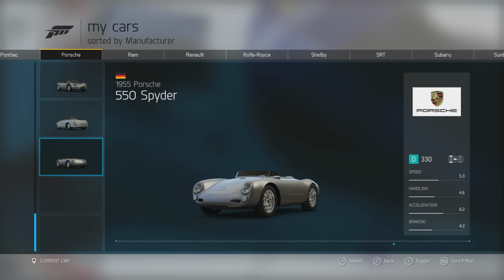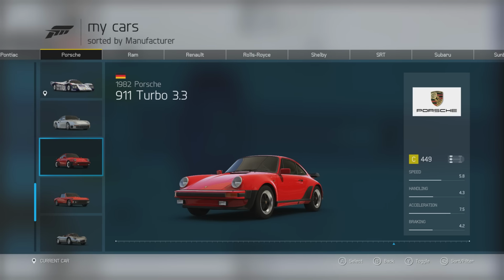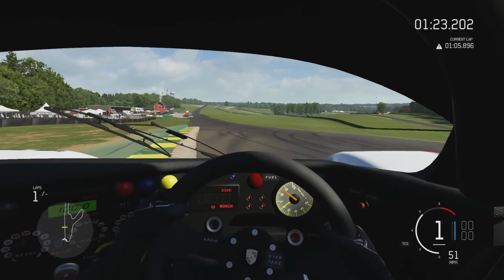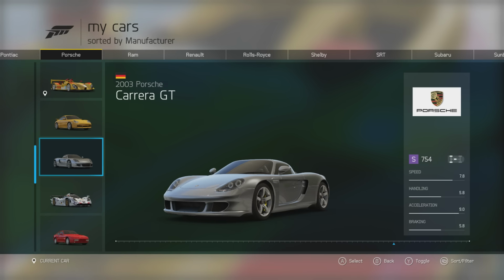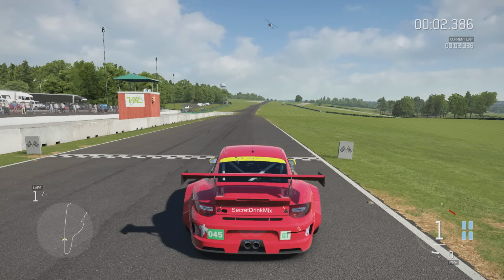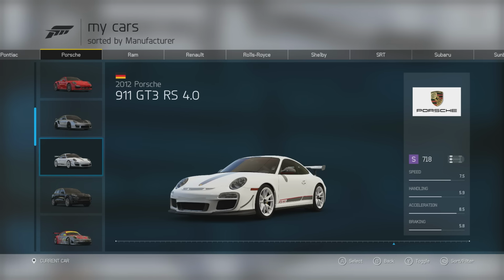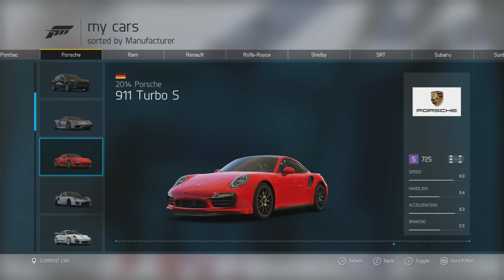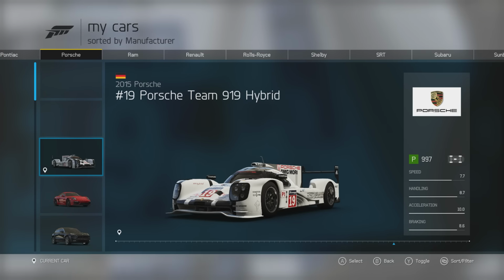Forza Motorsport 6 - Porsche Expansion Review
A long waited expansion of the game featuring one of the biggest sports car manufacturers around, twenty one cars (nine of which are new to the series along with a new track in the form of Virginia International Raceway.

Cars Featured -

1955 Porsche 550A Spyder
1957 Porsche 356A Speedster
1960 Porsche 718 RS 60
1970 Porsche 914/6
1982 Porsche 911 Turbo 3.3
1987 Porsche 959
1987 Porsche #17 Racing Porsche AG 962c
1989 Porsche 944 Turbo
1998 Porsche #26 Porsche AG 911 GT1 98
2003 Porsche Carrera GT
2004 Porsche 911 GT3
2008 Porsche #7 Penske Racing RS Spyder Evo
2011 Porsche #45 Flying Lizard 911 GT3 RSR
2012 Porsche Cayenne Turbo
2012 Porsche 911 GT3 RS 4.0 (997)
2012 Porsche 911 GT2 RS
2014 Porsche 911 Turbo S
2014 Porsche 918 Spyder
2015 Porsche Macan Turbo
2015 Porsche Cayman GTS
2015 Porsche #19 Porsche Team 919 Hybrid